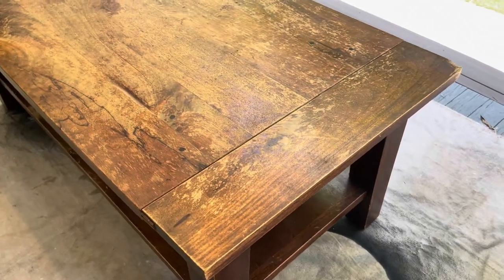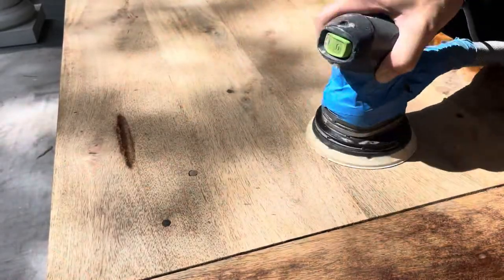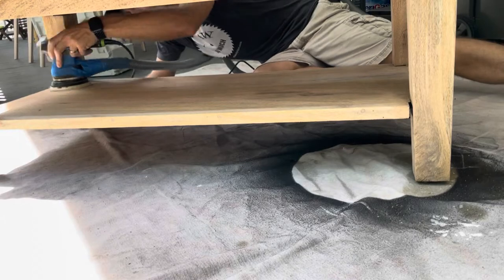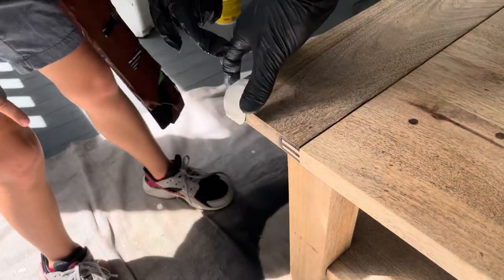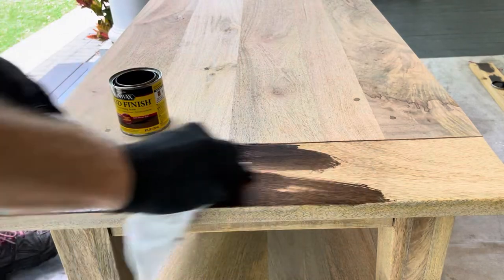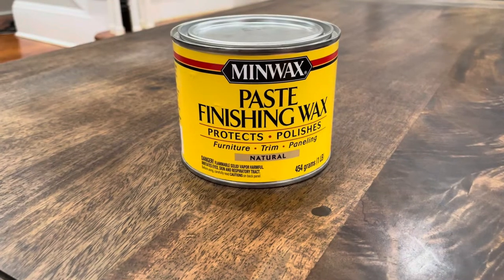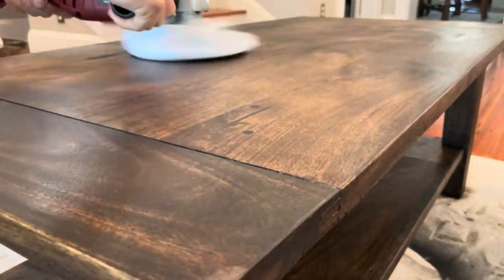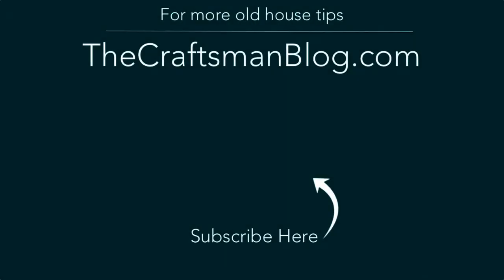Refinishing a Coffee Table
In this video I'll show you how I took a 10-year-old wooden coffee table that was looking terrible and brought it back to life in only one day. It's a process that any DIYer can tackle because all you need are some sanding tools, the right finish, and some elbow grease.

TOOLS & SUPPLIES

LINKS